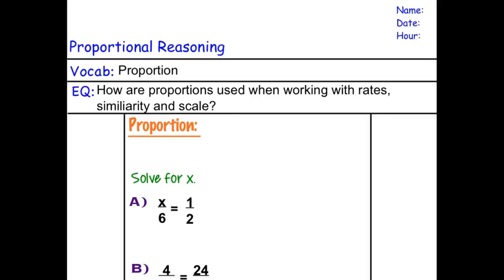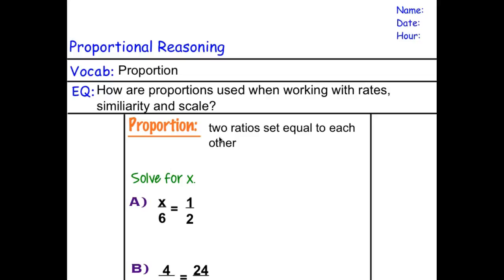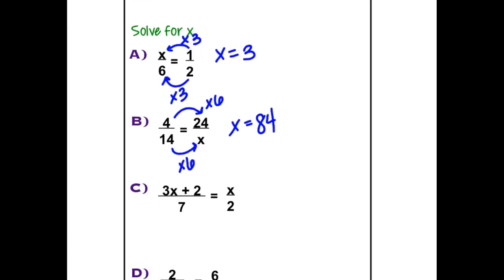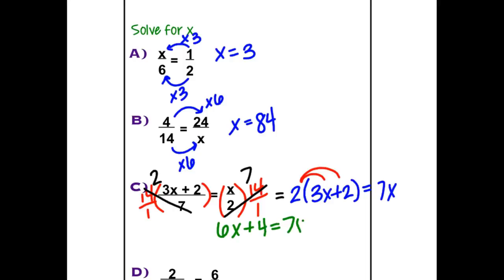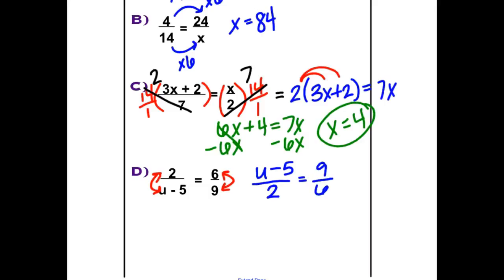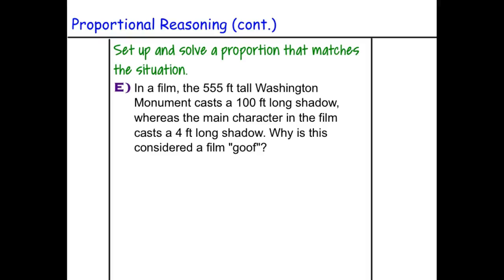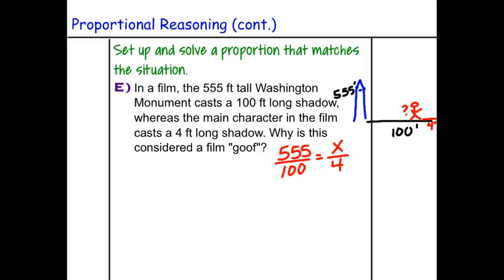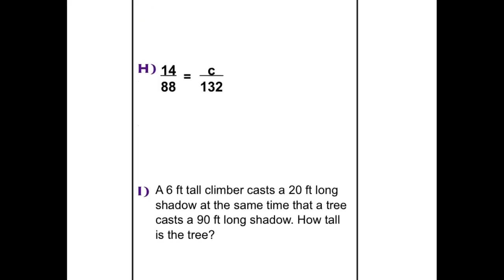1.4: Proportional Reasoning